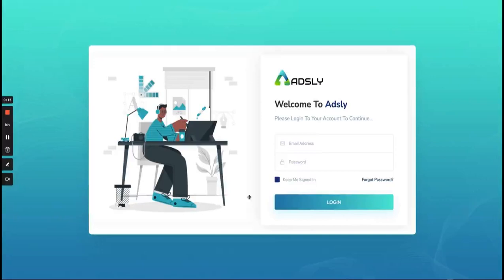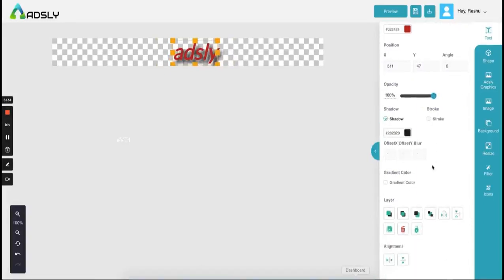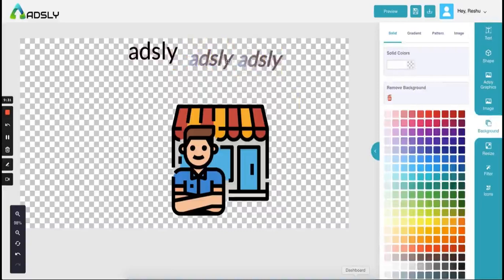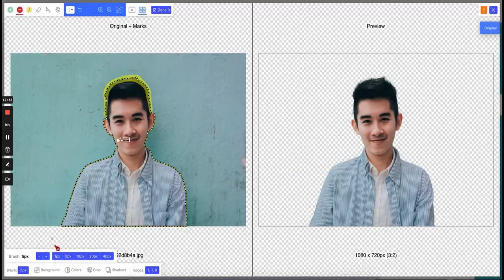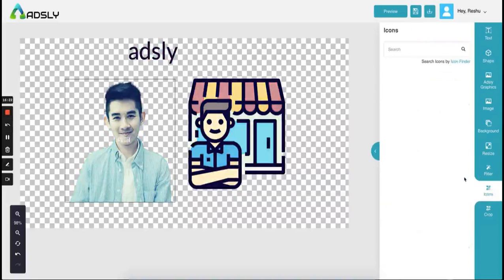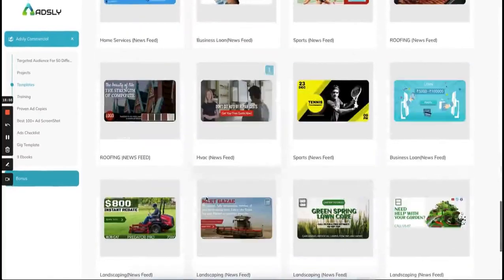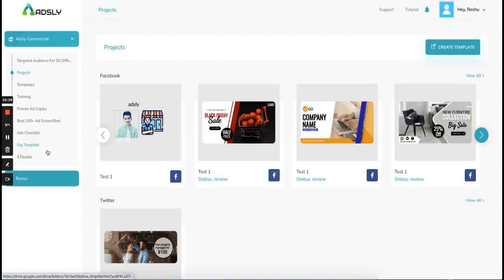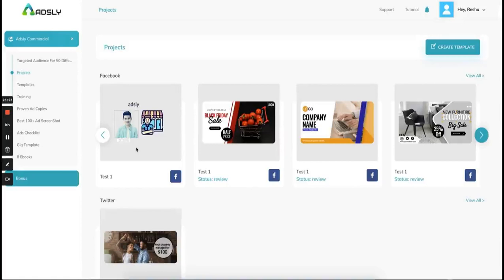Ads Creation Suite for Google & All Social Media | Run profitable ads online | FAST EASY ADS CONVERT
📌📆Launch: 17th September @11a.m EST

📢World's #1 All Social Media & Google Ads Creation Suite
Plus all the resources you need to run profitable ads online

📢Now anyone can create Converting Ads instantly…
◼No more guesswork before creating ads
◼No more imagination to figure out how to create an ad
◼No more wastage of hours finding the best freelancer on Fiverr or Upwork
◼Instant ad creation
◼No more delay (Freelancers response time – 5 to 6 days)
◼You have product | you can create & run ads immediately
◼Converting Advertisement every time
◼Ad expert’s brain at the heart of this software
◼Instant ROI
◼Commercial Rights Included
◼Can sell ads
◼Can start an ad agency using Adsly